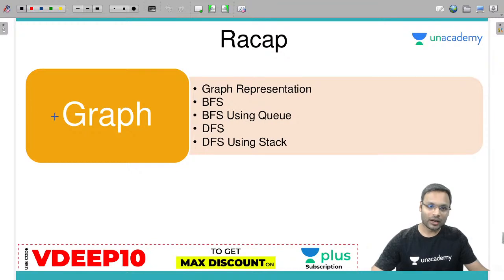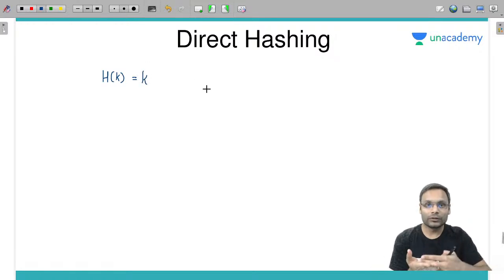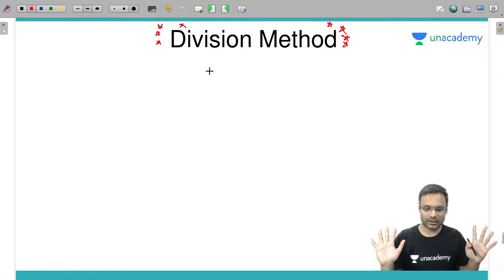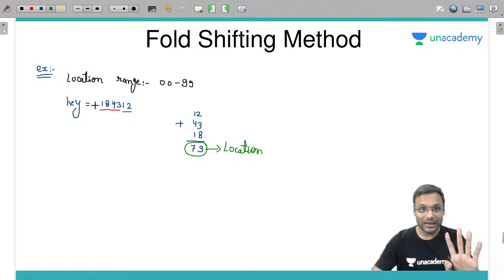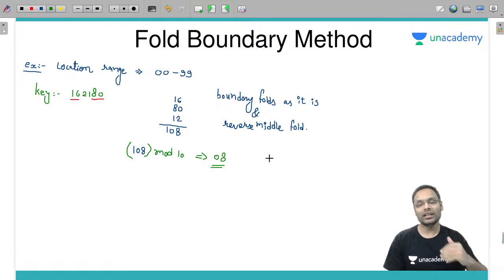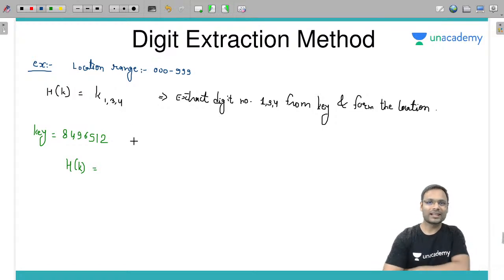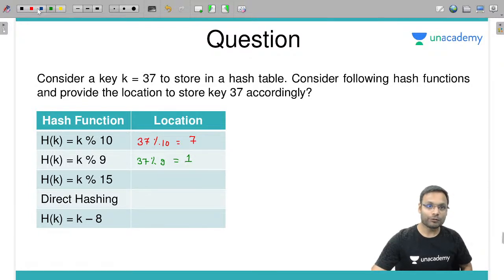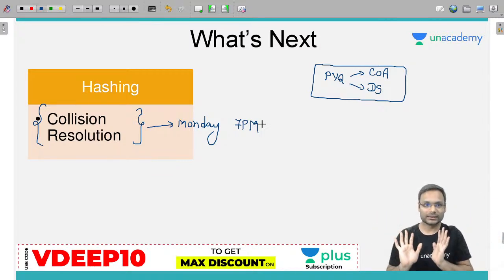Hashing: Hashing Techniques | Data Structures | Lec 34 | GATE CSE/IT 2021 | Vishvadeep Sir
Hashing: Hashing Techniques from data structure are discussed in this video. This video is beneficial for GATE CSE/IT aspirants, they can easily know the importance of the GATE exam. Also, Vishvadeep Sir explained tips to crack that exam.

In this GATE CSE/IT 2021 live class, Hashing: Hashing Techniques from Data Structures is covered by Vishvadeep Sir.

1. One Subscription, Unlimited Access
2. Learn from your favorite teacher
3. Real time interaction with teacher
4. You can ask doubts in live class
5. Limited students
6. Download the videos & watch offline